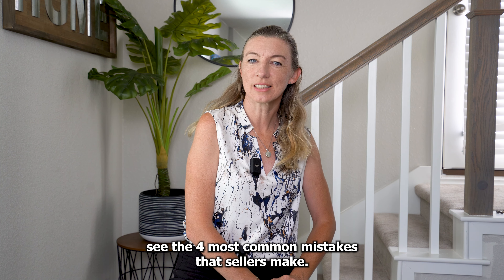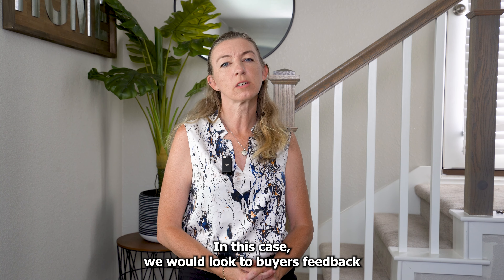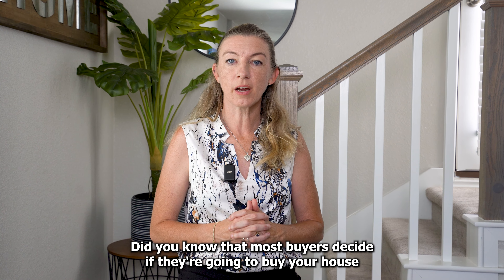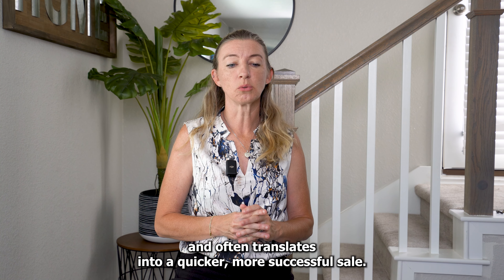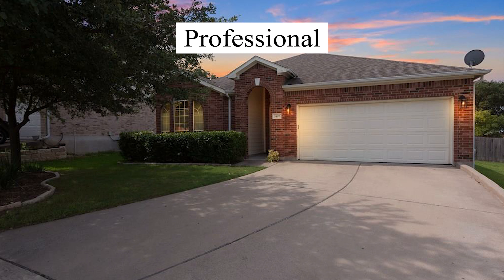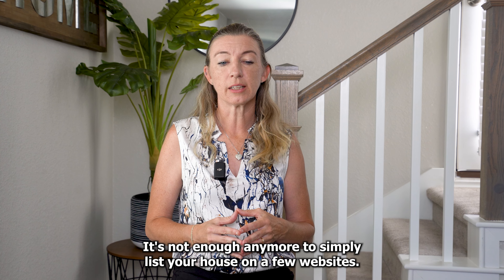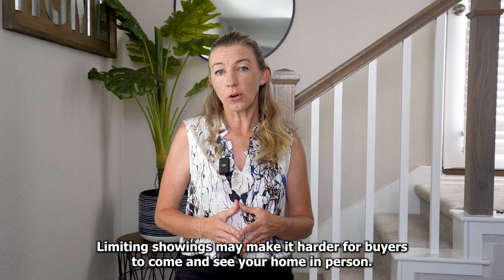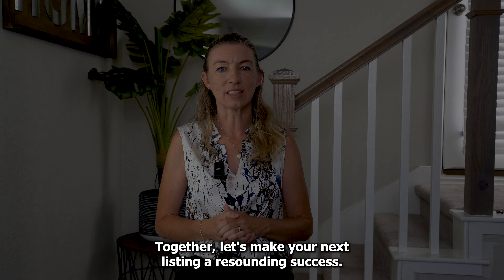See the 4 Most Common Mistakes Sellers are making in Austin TX!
STOP!  Before you put your home BACK on the market.  Find out what went wrong the first time!  In this video, I share the most common reasons why homes are not selling in 2023!  I share questions to help trouble shoot and identify what went wrong for you and what you can do next time to ensure a successful sale!

Amy Smith
License#:586449